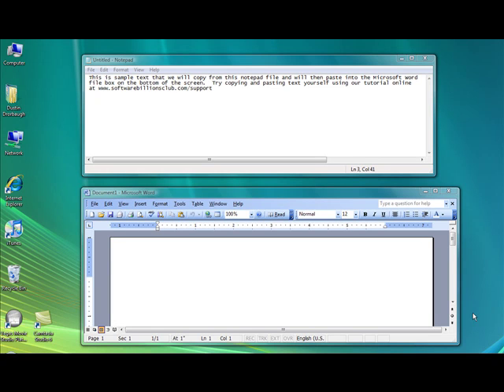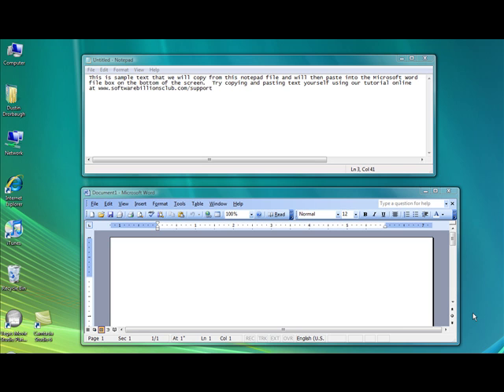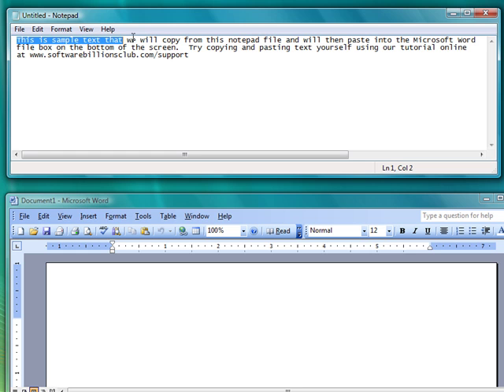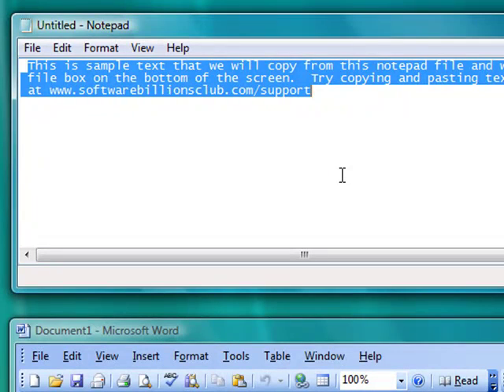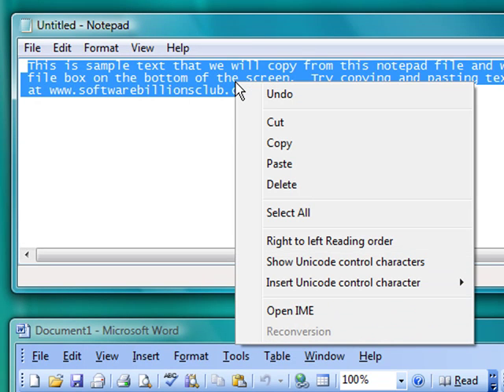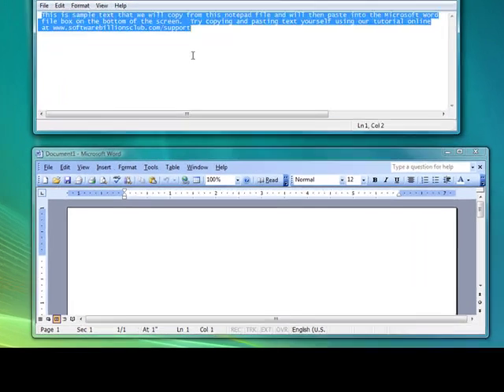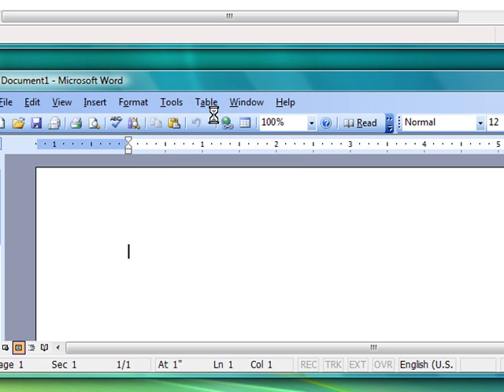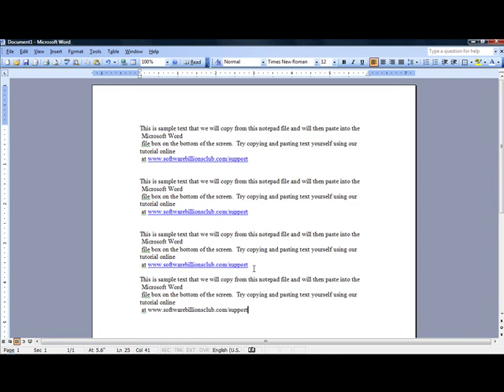Software Billions Club - Learn to Copy and Paste Text by Chad Timothy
Learn to copy and paste text by Chad Timothy. This is a great video for learning how to copy and paste text. nhbcsupport.com